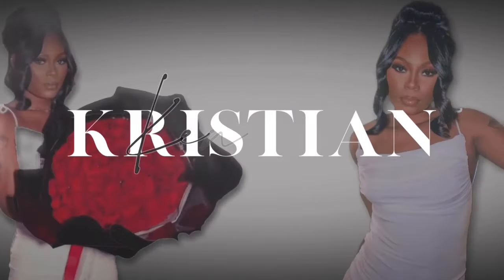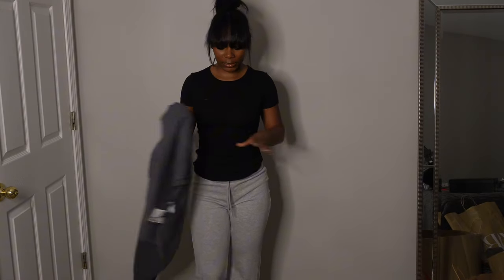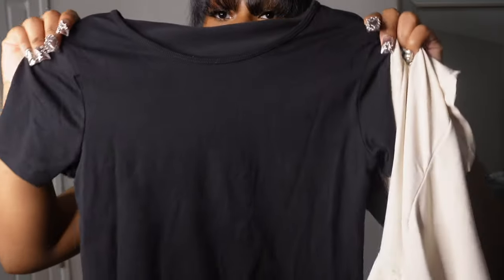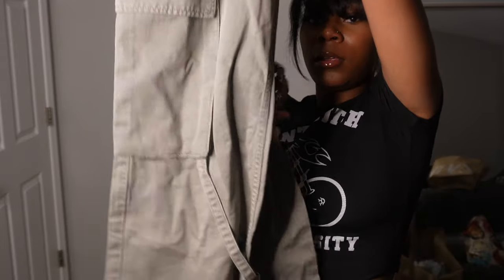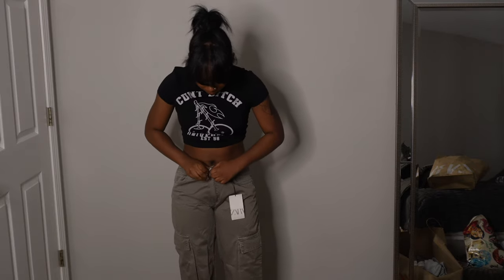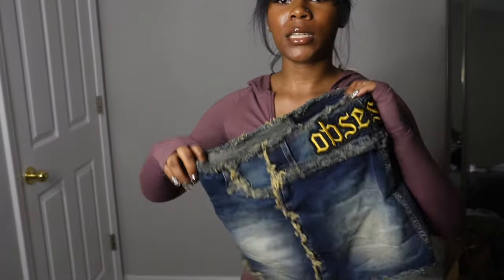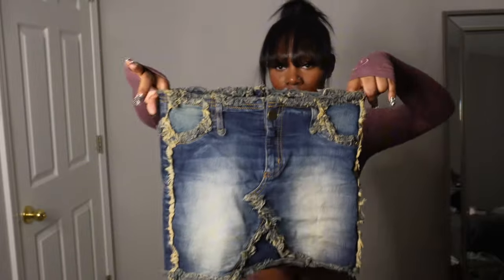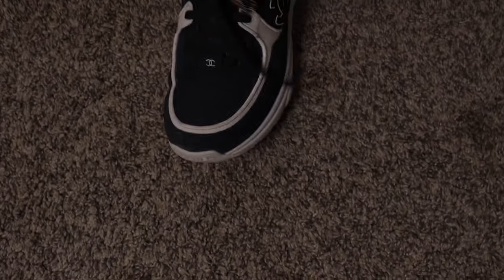Upgrade your wardrobe: Fall Collective Haul + Try on| 001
below will be the links to the pieces shown in the video

H&M

ribbed shirt (xs)

fitted shirt (xs)

fitted sweat pants (small)

(couldn’t find direct links but here’s the link to all of h&m’s basics)

ZARA

BODY BY RAVEN TRACY

BODIED BY UCHIS

business page: @kaaythastylist

FAQ ☆
where am I from: Atl
camera I use: sony zv-e10
age:18
profession: hairstylist
sub count: 142